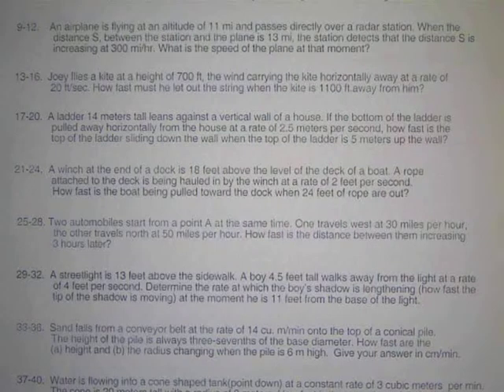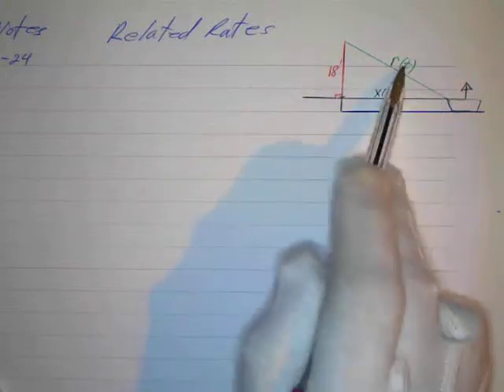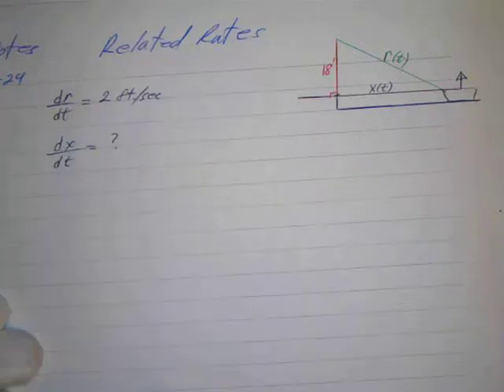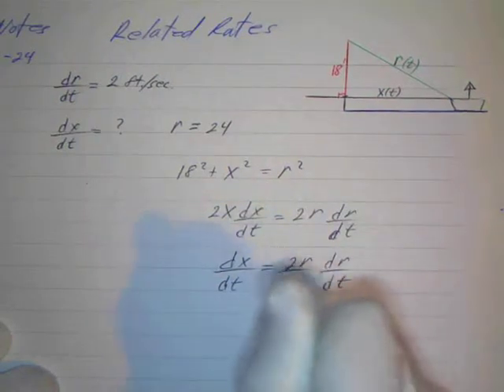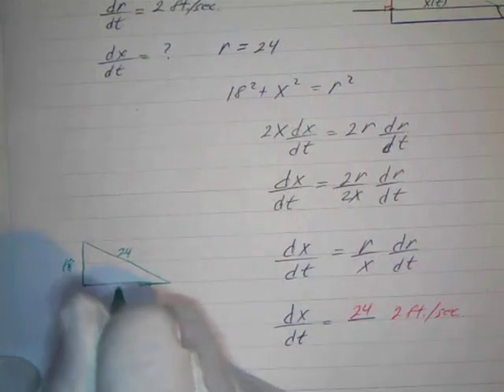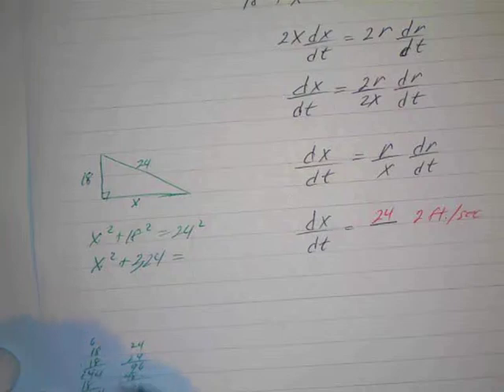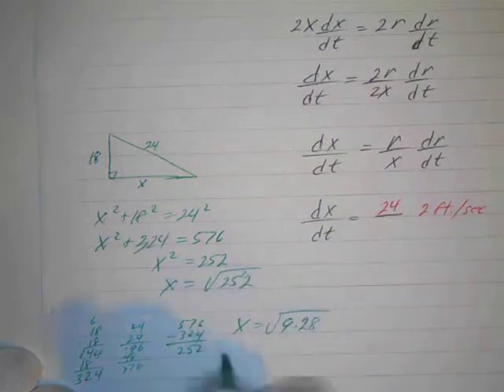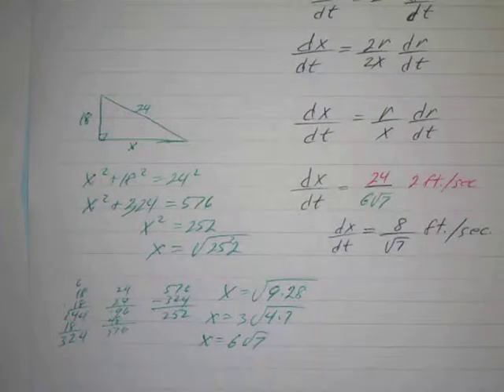Related Rates #21-24